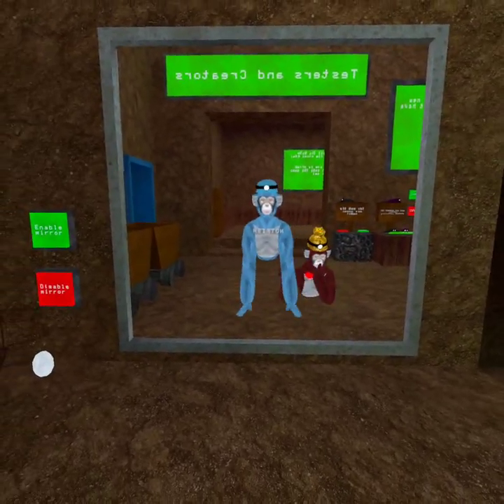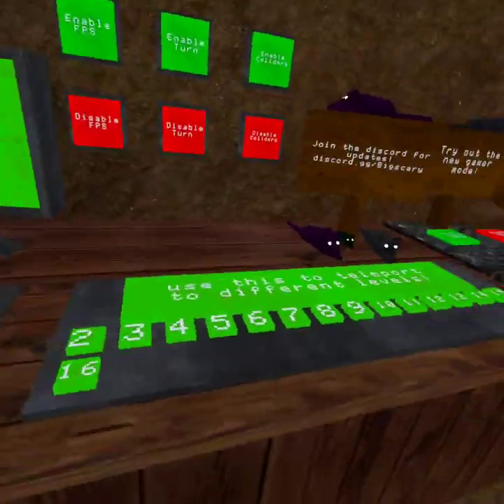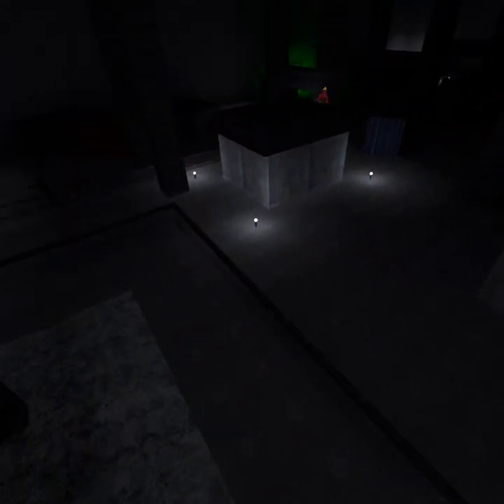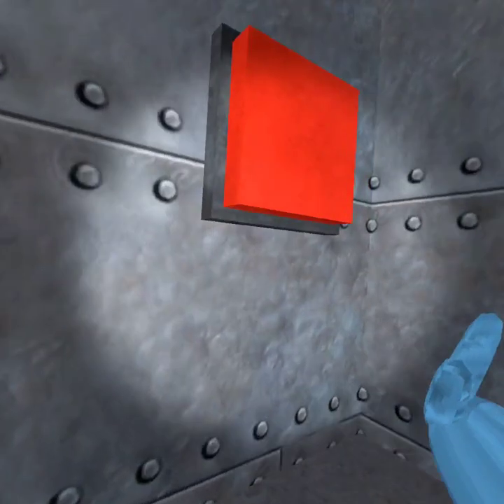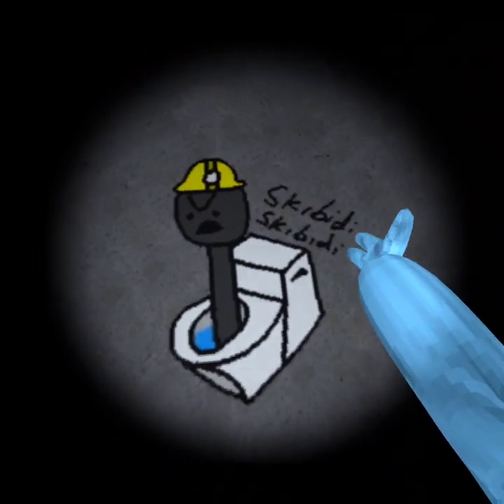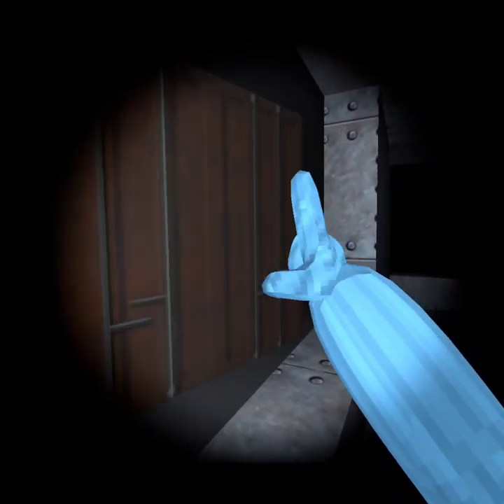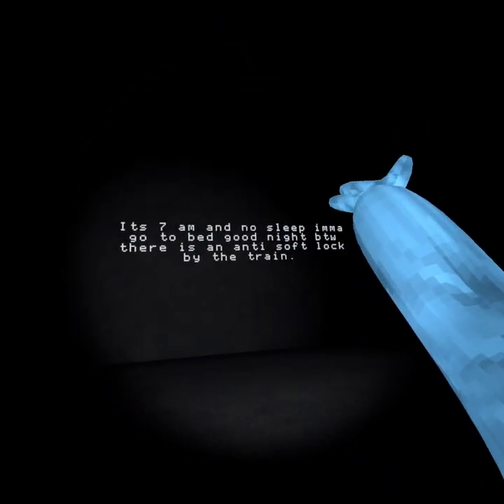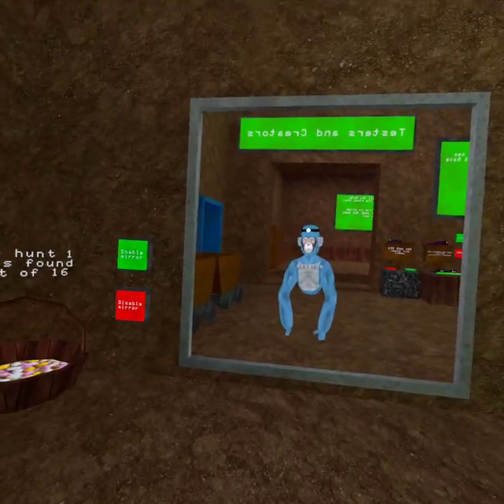IM BACK... Big Scary Method (New level)